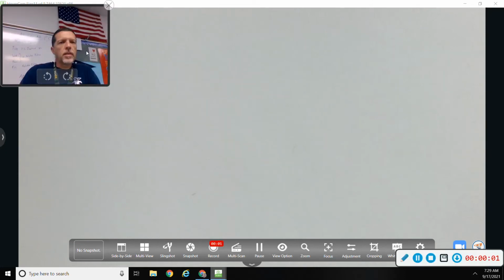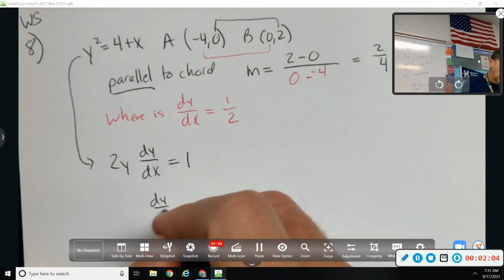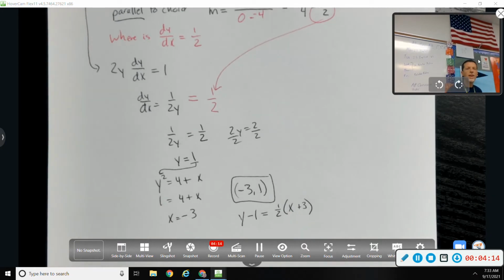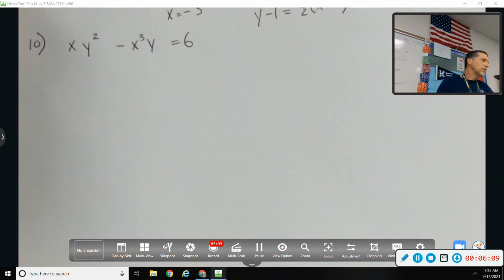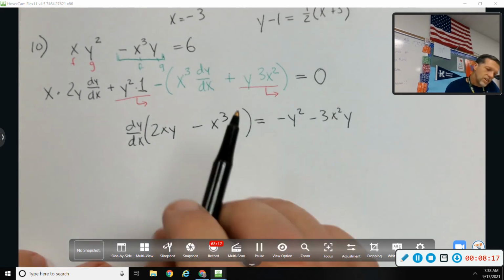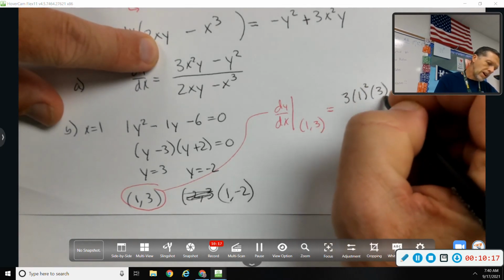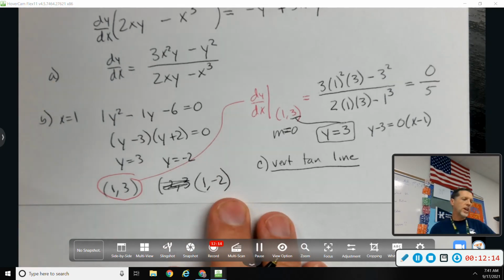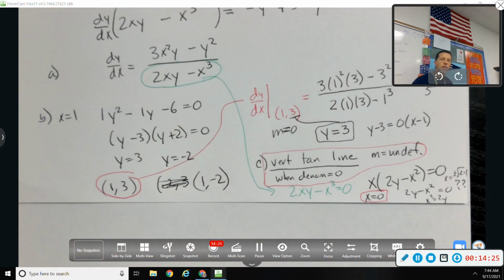ImpDiff WS Solutions 8 and 10